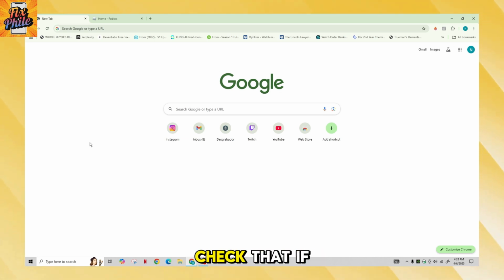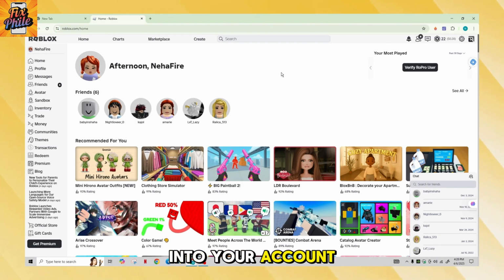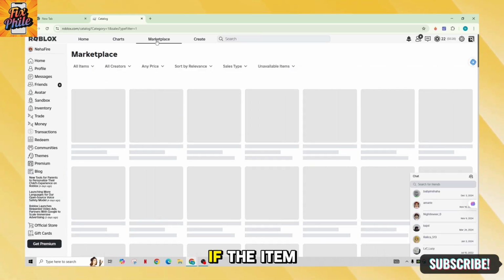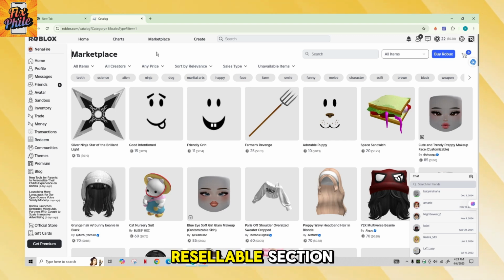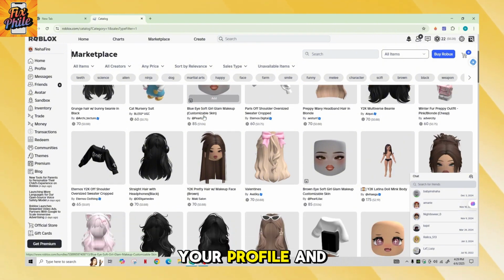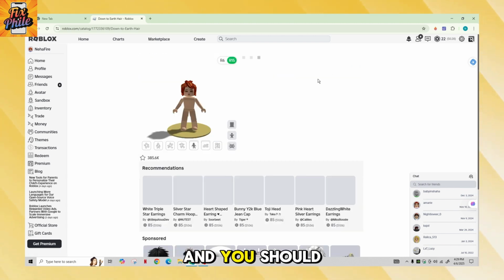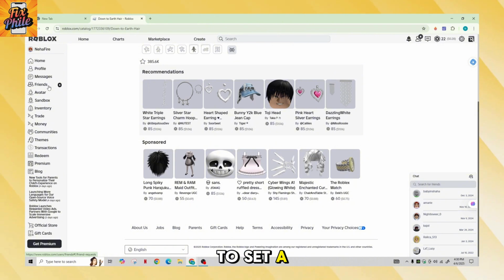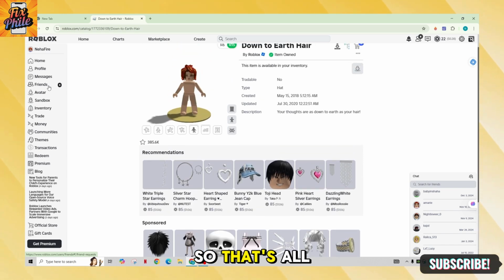How to Sell Items on Roblox | Earn Robux Easily!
Looking to make Robux? This video teaches you how to sell items on Roblox Marketplace quickly and easily! Learn how to list your gear and accessories for sale.